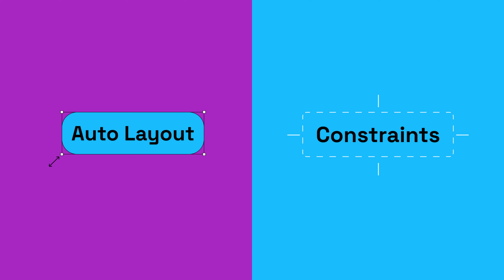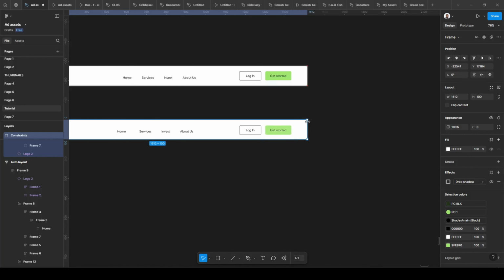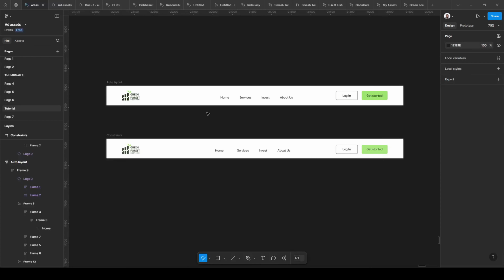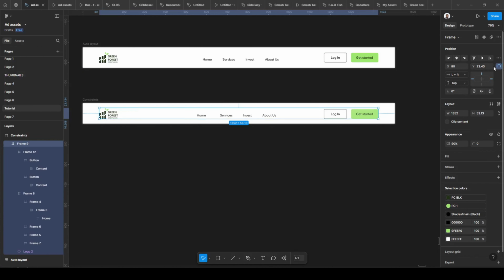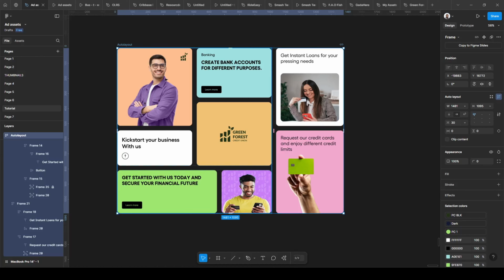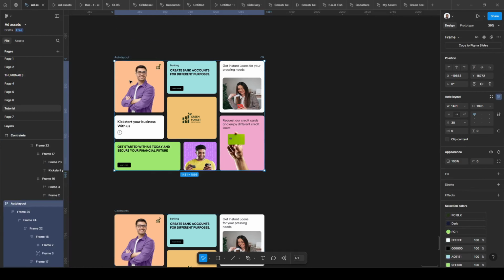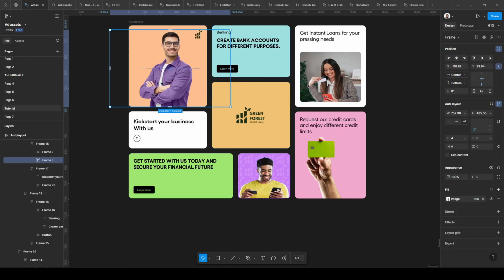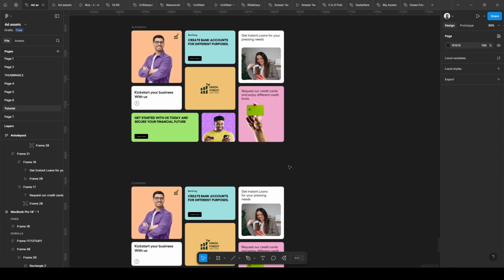Auto Layout vs Constraints in Figma: Which One Should You Use?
In this video, we’re diving into two of Figma’s most powerful tools: Auto Layout and Constraints! Not sure when to use which? Don’t worry, I’ve got you covered. 🎉

We’ll break down the key differences, show you their unique strengths, and help you decide when to go for Auto Layout or stick with Constraints. Whether you're designing responsive layouts or tweaking components, this video will make your workflow smoother (and maybe even a little more fun).